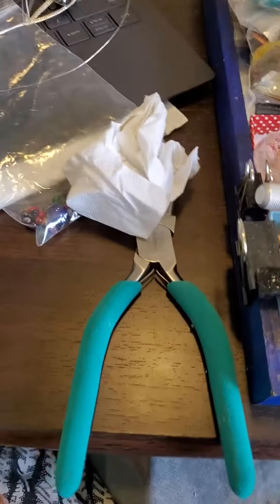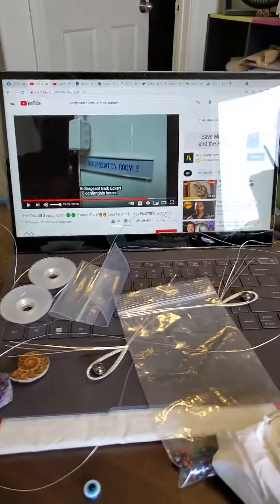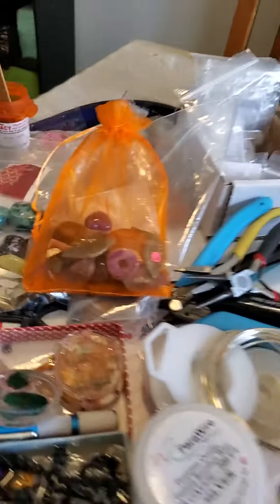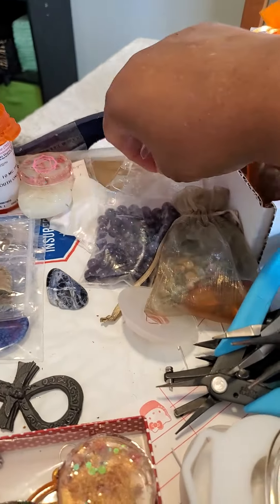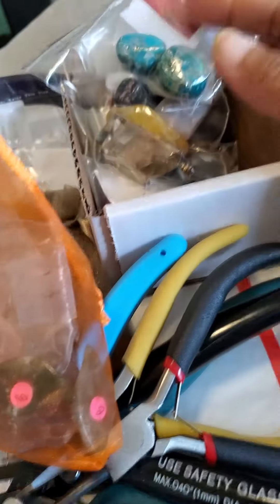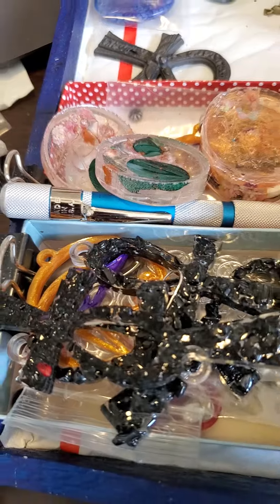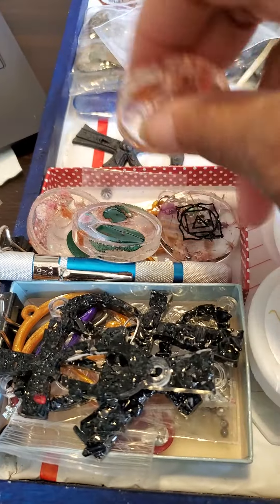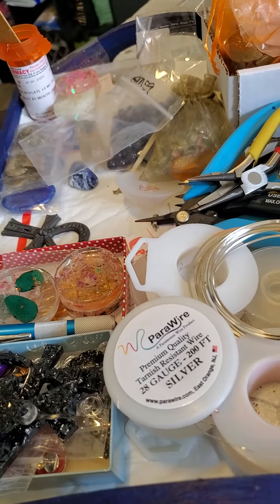what's on your bed tray?